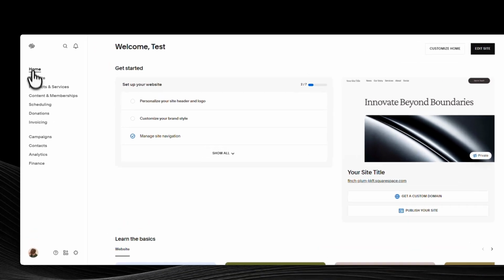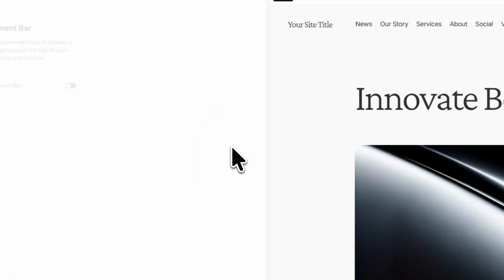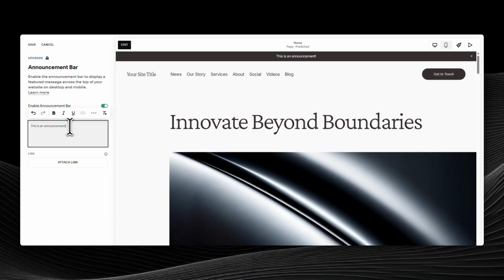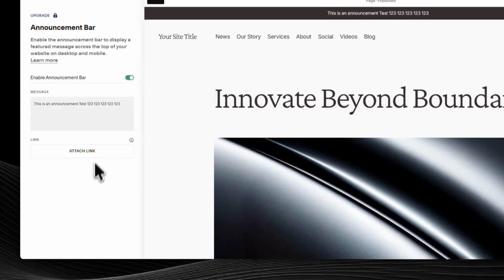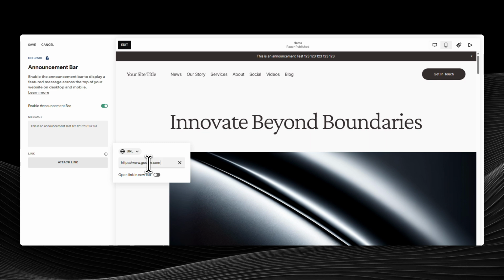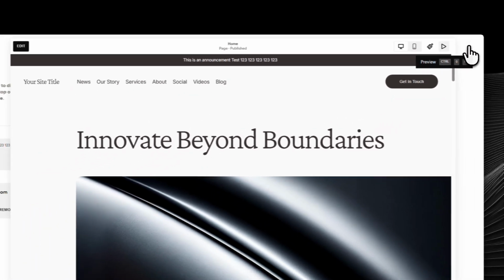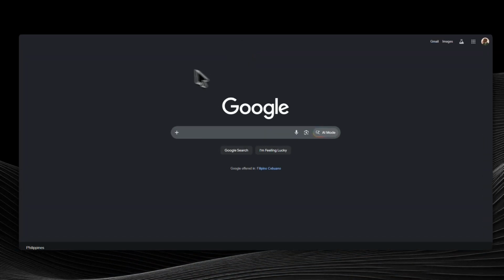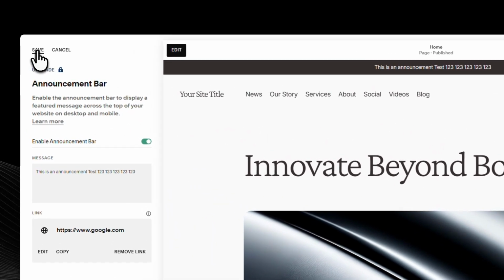How to Add a Clickable Link to a Squarespace Announcement Bar (Step-by-Step Guide)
Here’s how to add a clickable link to a Squarespace announcement bar step by step.

In this quick tutorial, you’ll learn how to make your announcement bar clickable so visitors can open a page, product, promotion, or external website directly from the banner. This includes opening Squarespace settings, editing the announcement bar text, adding a clickthrough URL or hyperlink, and saving your changes. Follow this simple guide to create more engaging announcements on your Squarespace website.

✅ Great Uses for Announcement Bar Links
Sales and discounts
Newsletter signup pages
Product launches
Booking pages
Important updates or promotions
⚠️ Important Note
Some Squarespace versions use a separate “Clickthrough URL” setting
Test your announcement bar on mobile and desktop after publishing